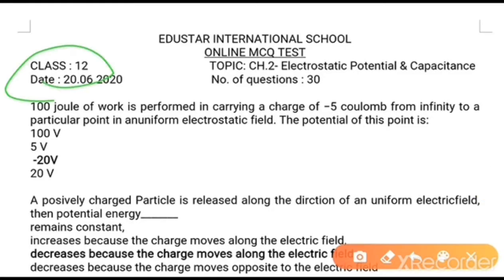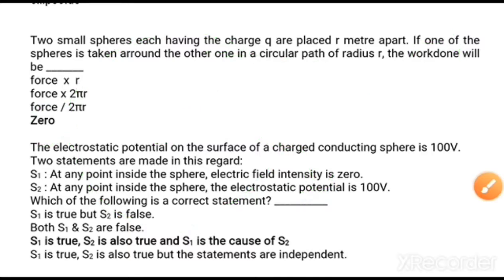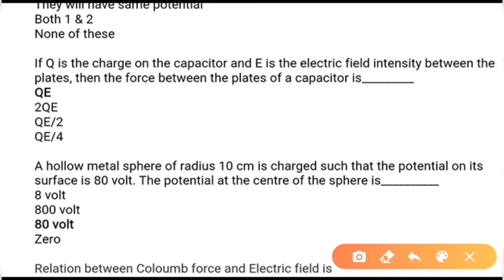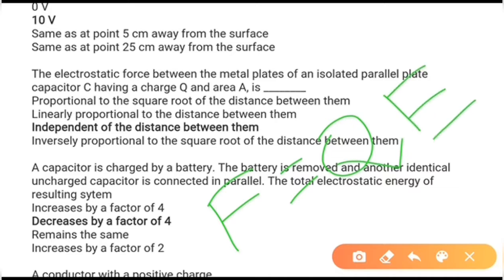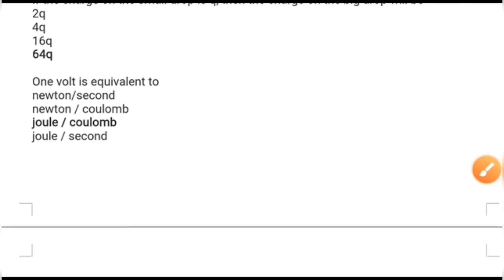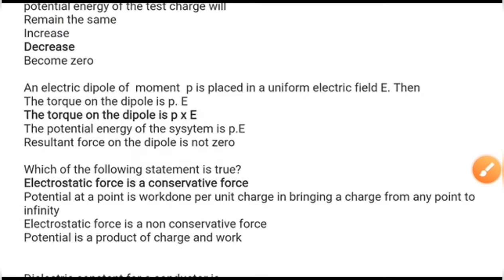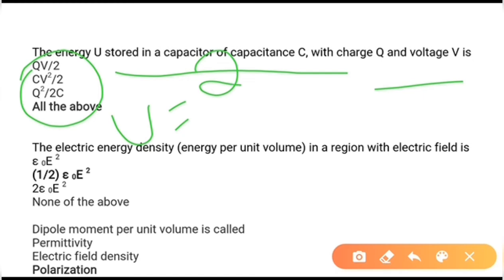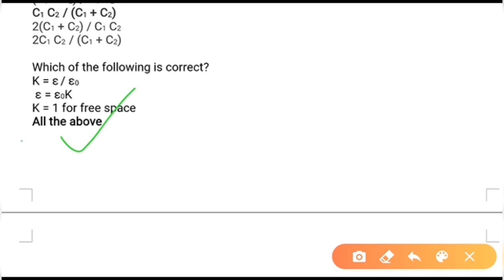Class.12 : PHYSICS : Answers to MCQ Test (20.06.2020)